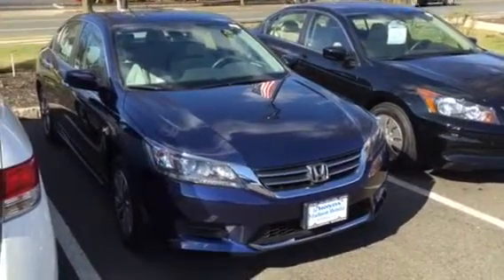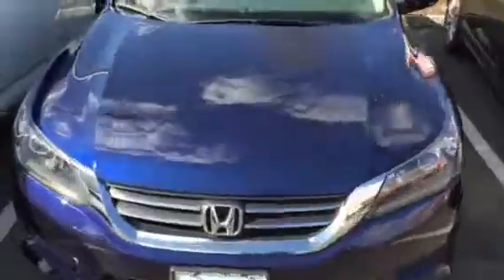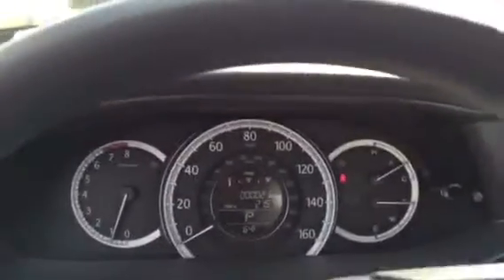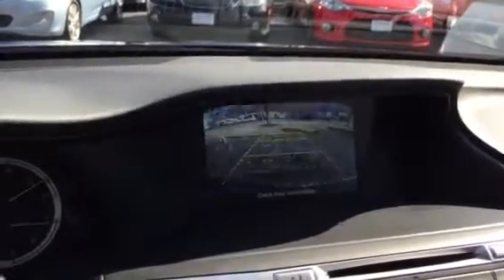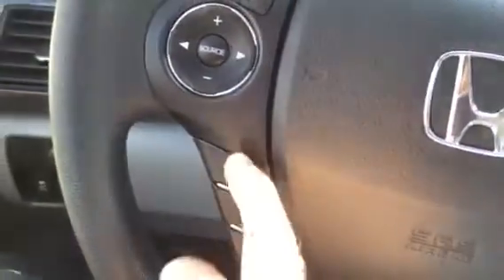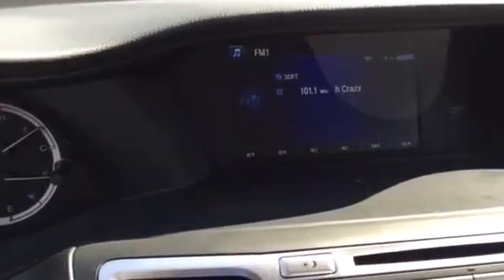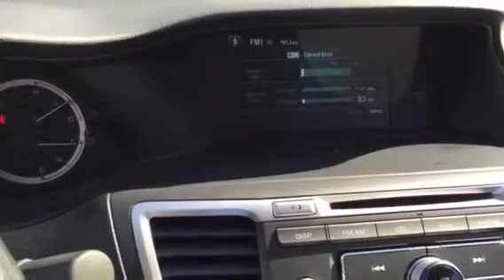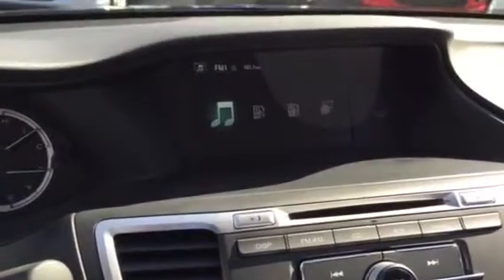Honda Accord 2015 LX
New 2015 Honda Accord 2015 LX obsidian blue (Paul Fuchs - 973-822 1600)